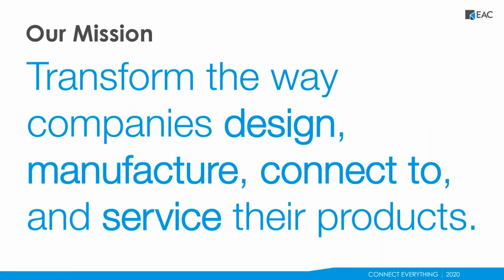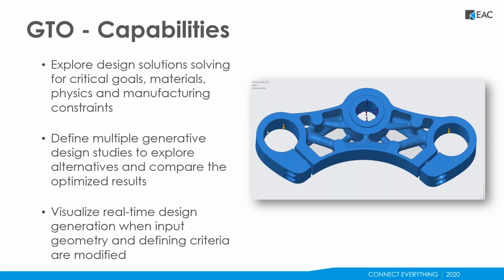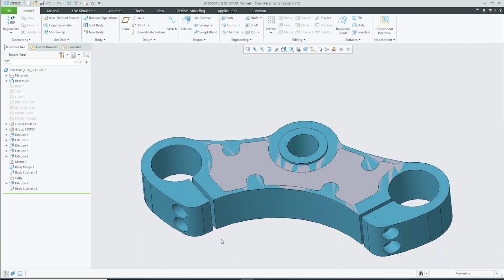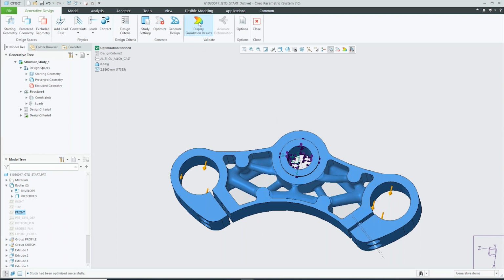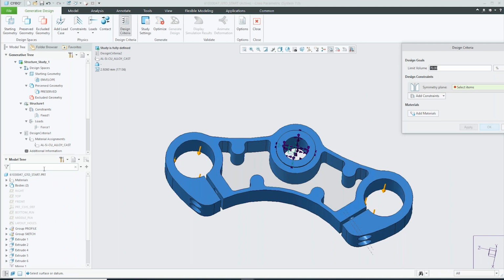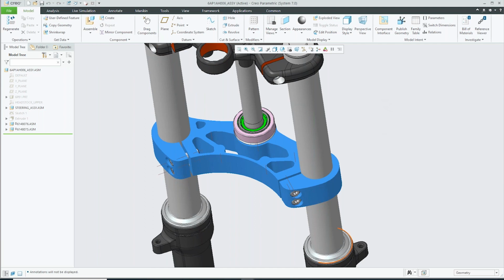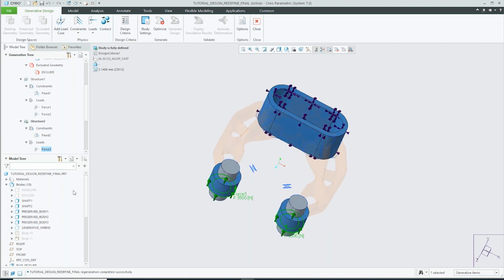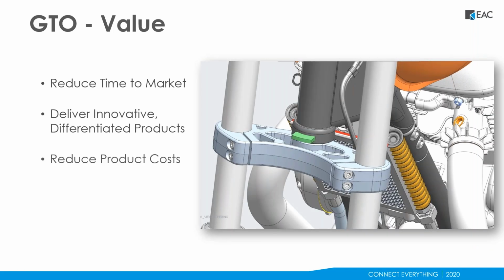Generative Topology Optimization in Creo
With the combination of Creo 7.0 and the add-on Generative Topology Optimization extension, you are now able to automate the design of innovative products based on functional objectives, constraints, loads, and manufacturing processes.

The result you might ask? A design that is optimized for efficiency and manufacturability in a way that a human designer could not easily produce through traditional methods.

During this webinar replay, learn how you can deliver high-quality, lower-cost, manufacturable designs in Creo in a fraction of the time.

If you are interested in learning more, check out and register for the next Creo webinar in our series. We hope to see you there!